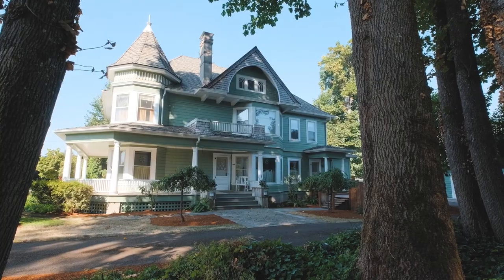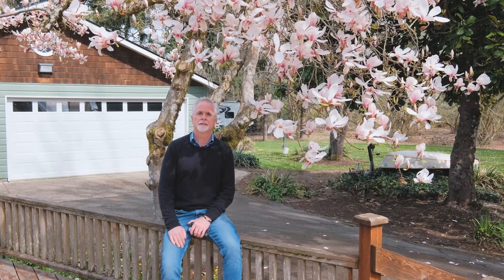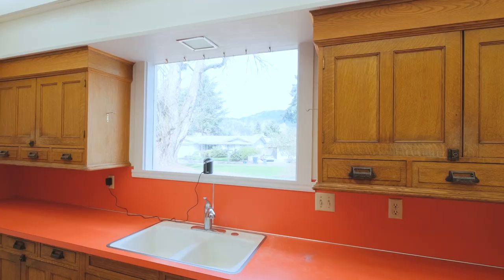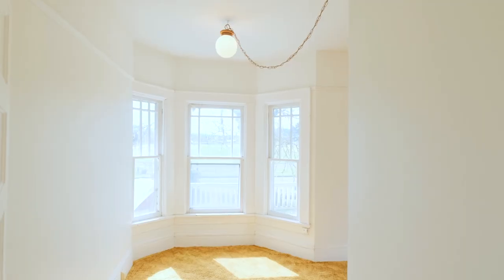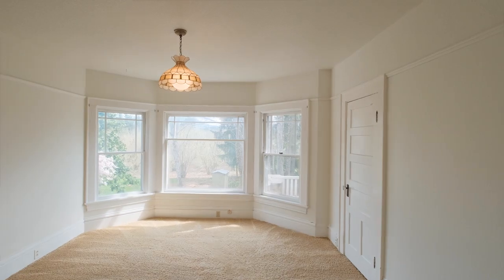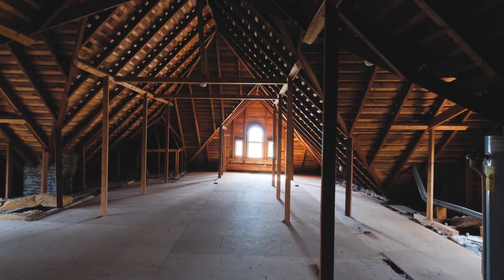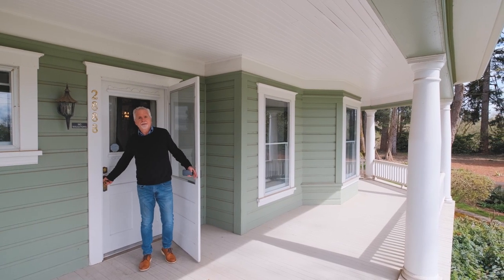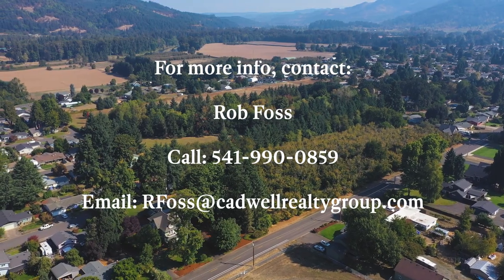2888 Yolonda Ave Springfield Oregon AGT Branded